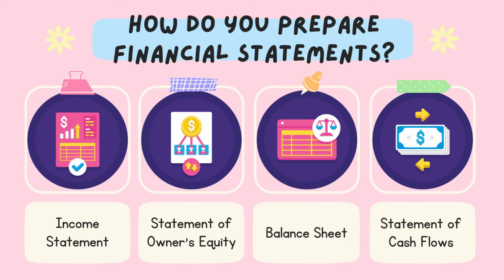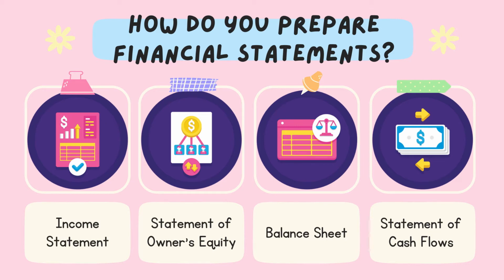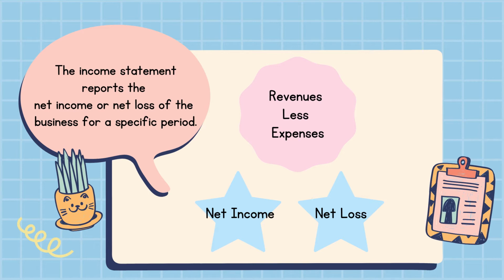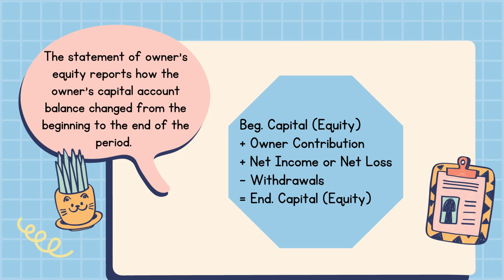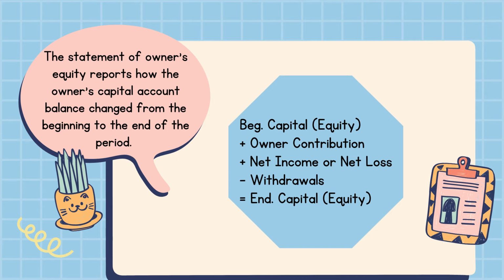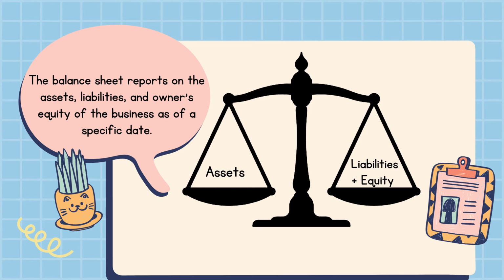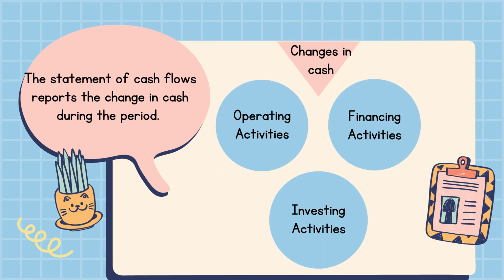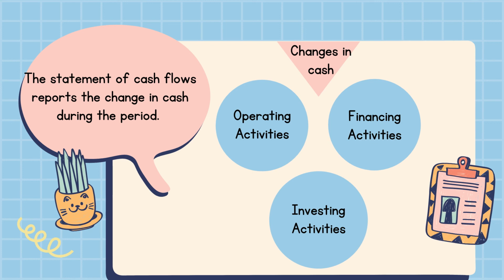Preparing Financial Statements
Preparing Financial Statements | Horngren's Accounting 11th Edition

In this video, I will guide you through the process of preparing financial statements using PowerPoint slides from Horngren’s Accounting, 11th Edition. Learn how to structure and analyze key financial documents like the income statement, balance sheet, and statement of equity. This tutorial is perfect for accounting beginners and students looking to enhance their understanding of financial reporting.

What you'll learn:
- The steps to prepare financial statements
- The relationship between the accounting equation and financial statements